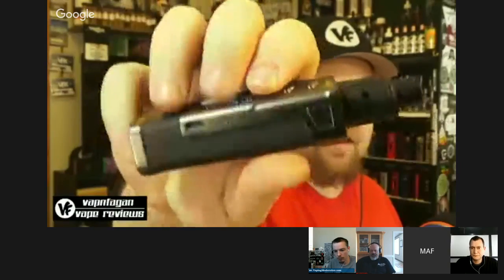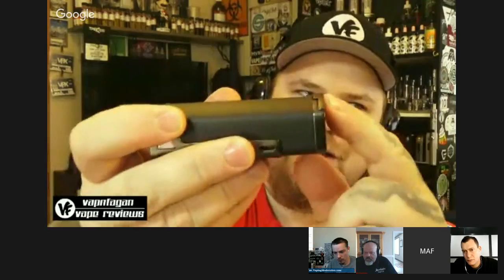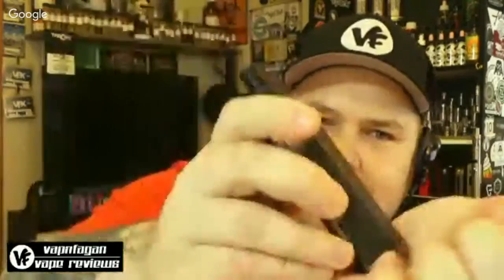The True Vapors show #39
Come hang with your morning VAPE CREW!!!